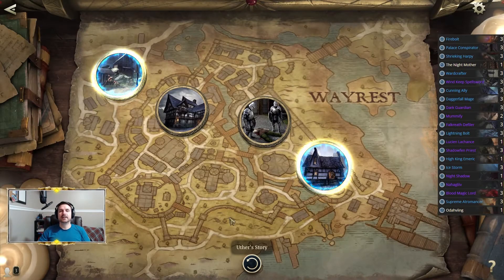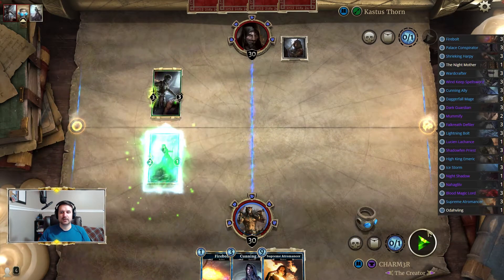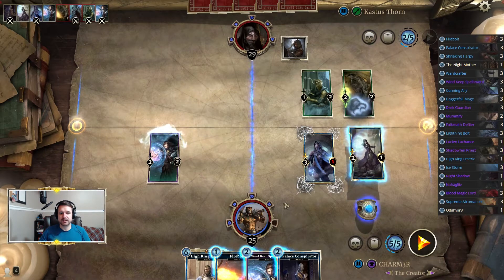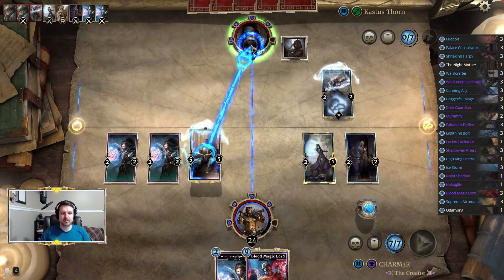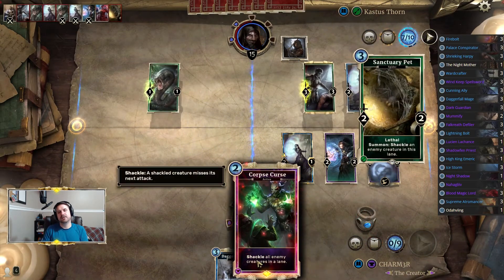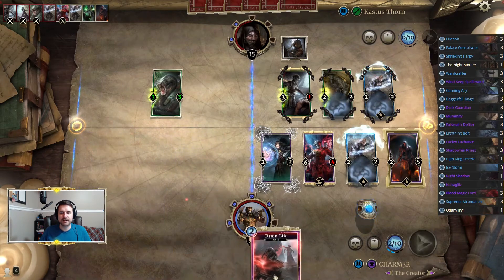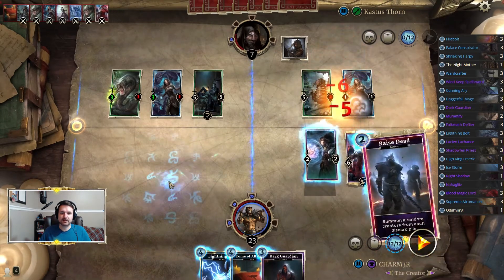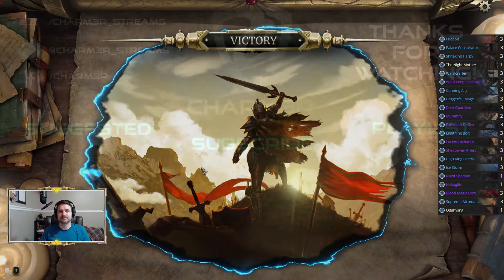[TFotDB] Kastus Thorn - "Confide" (Master Difficulty)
This video covers beating Kastus Thorn on Master difficulty choosing the "Confide" option.